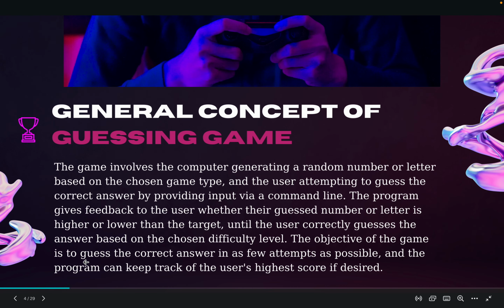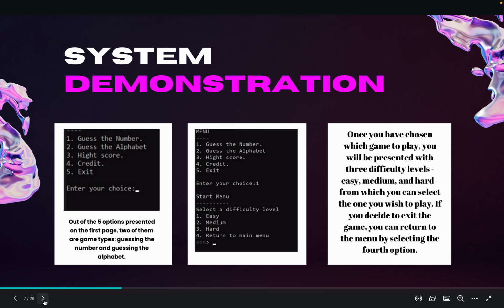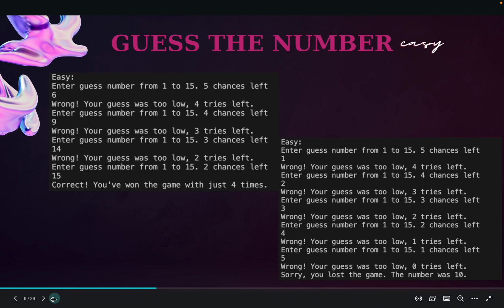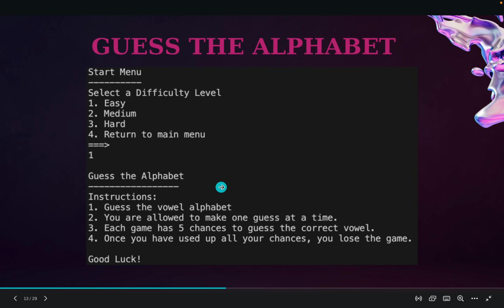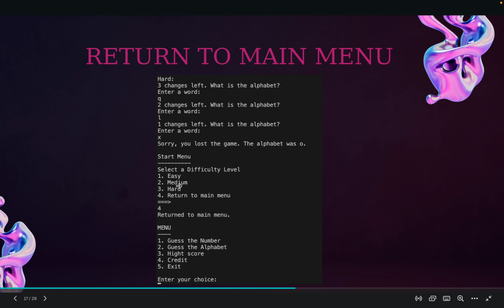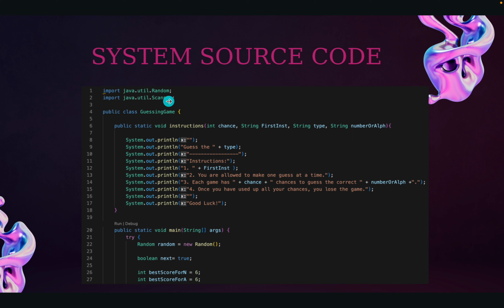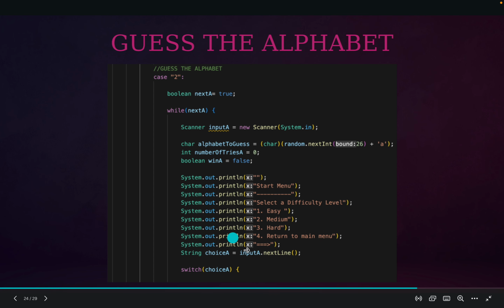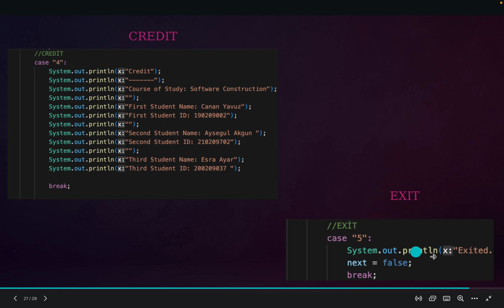GUESSING GAME WITH JAVA